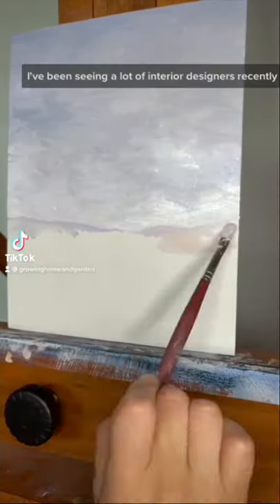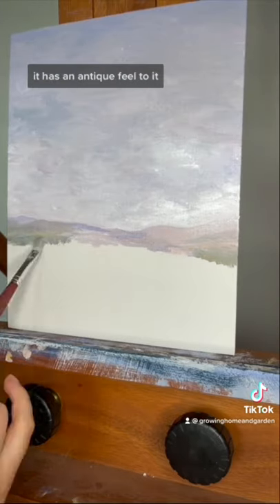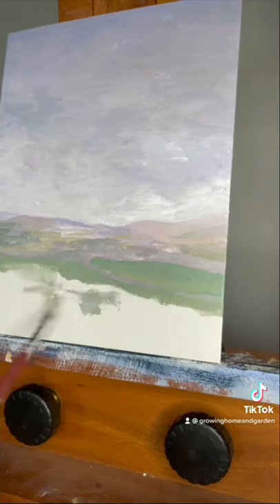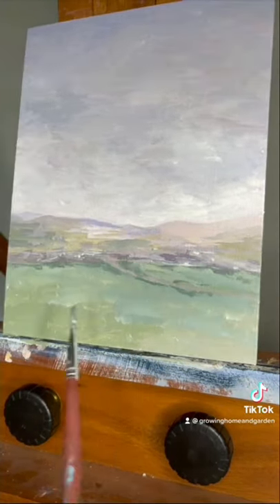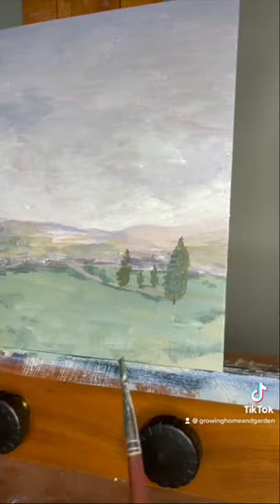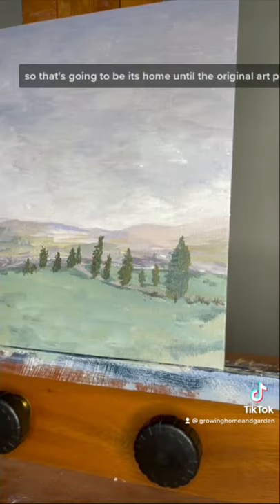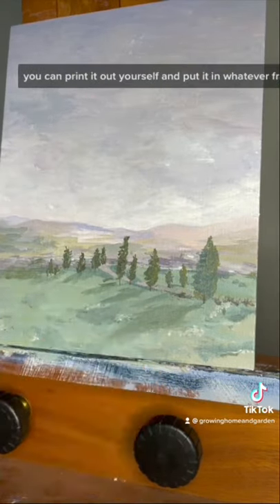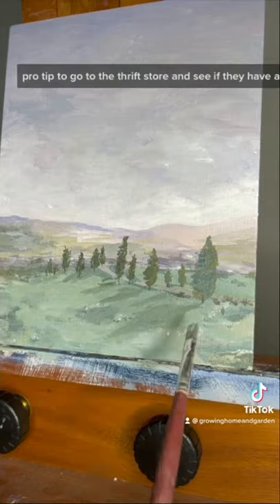Painting the perfect countryside landscape - is it Italy? Happy acrylic painting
Thank you for supporting my love of painting and my small business!